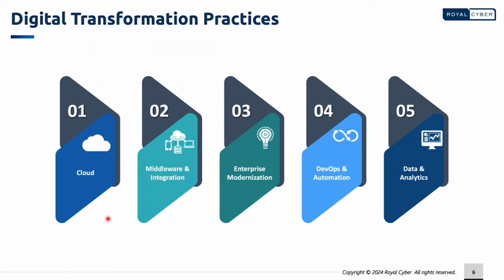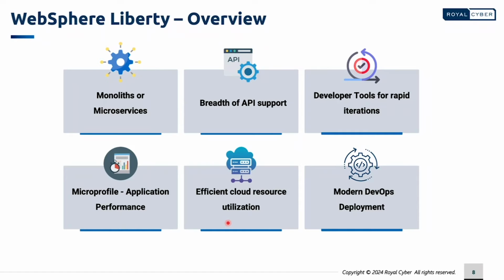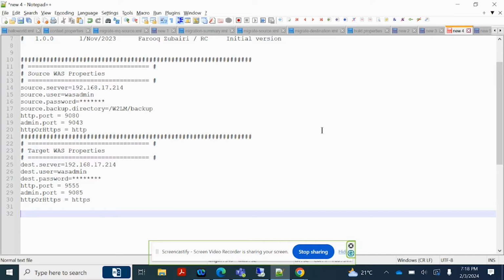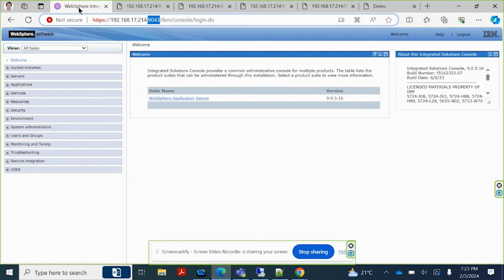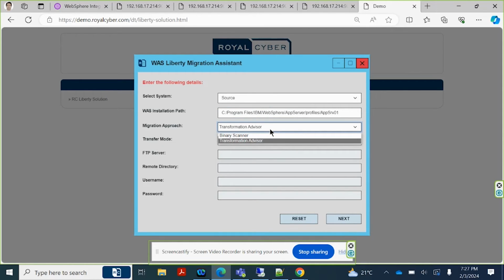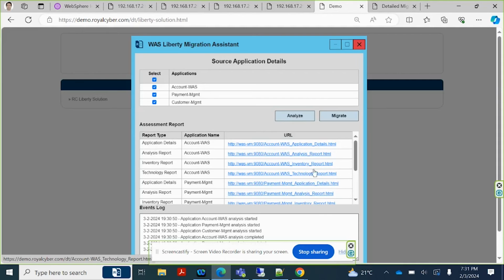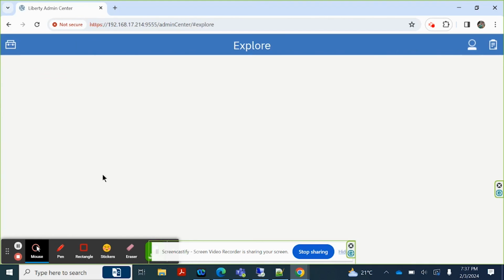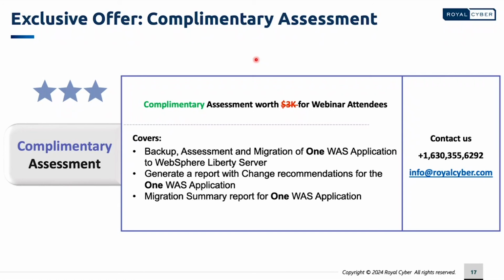Unlock the Future: Migrating from WebSphere to WebSphere Liberty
Embrace the next chapter in your enterprise’s journey! Watch this video, as our industry experts will guide you through the seamless transition from WebSphere to the cutting-edge WebSphere Liberty.

Watch this video as we explore the seamless transition from WebSphere to WebSphere Liberty, unlocking a new era of agility, scalability, and efficiency for your enterprise.
Don’t miss out on this transformative Video.

Watch, learn, and upgrade – because now is the time to embrace "The Liberty Advantage".  Let’s embark on this journey together!